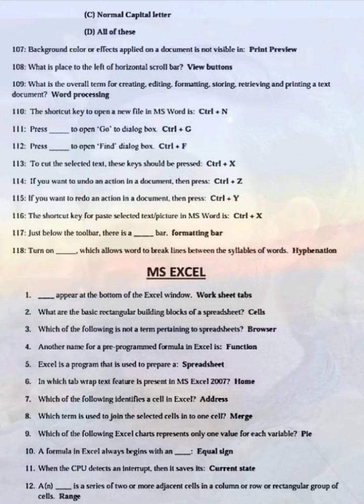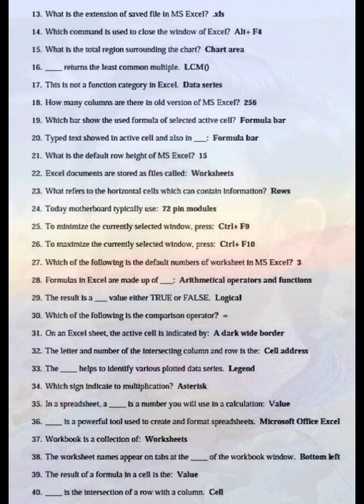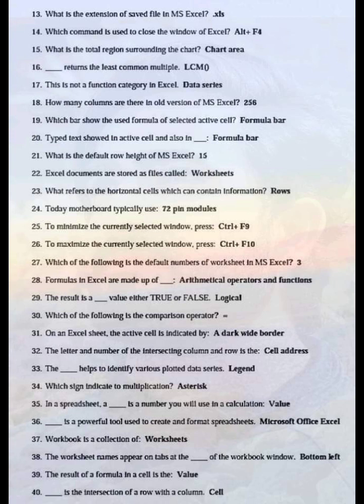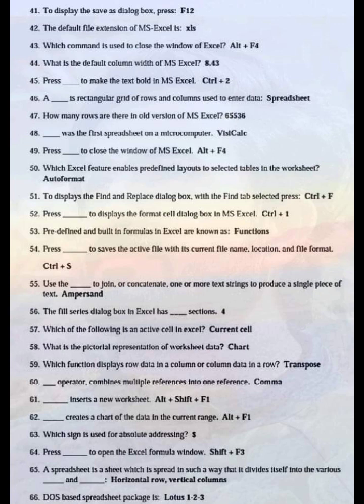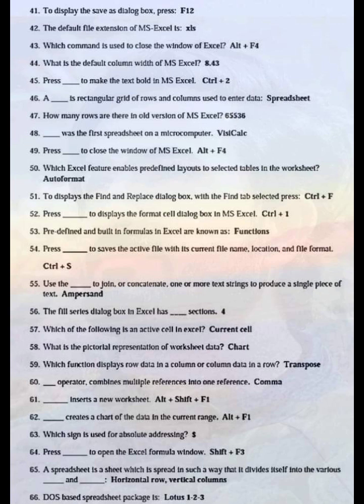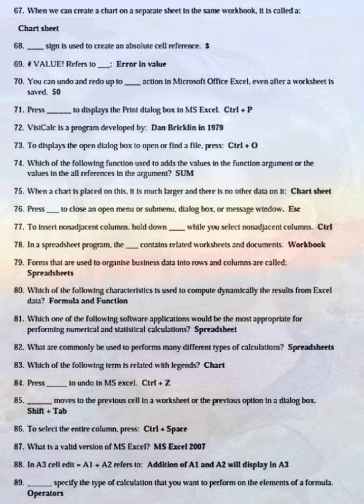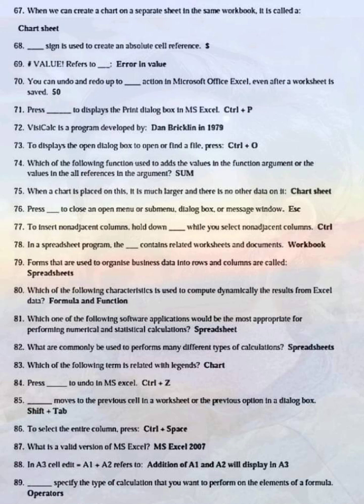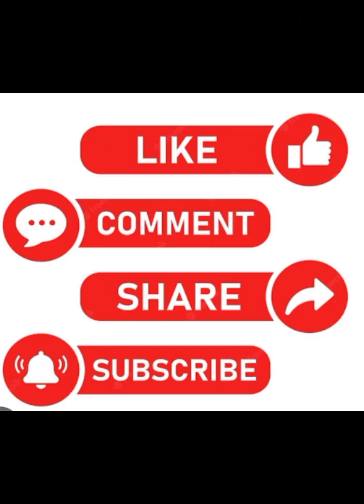Important MCQS Computer| PPSC Preparation for educators 2023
100 most repeated computer questions
top 100 most repeated everyday science mcqs
Ppsc test preparation for educators
kppsc computer mcqs
basic computer mcqs for ppsc